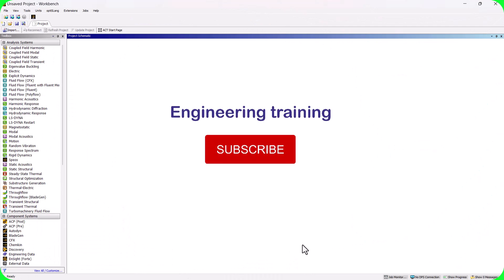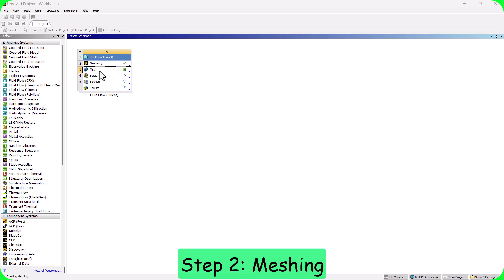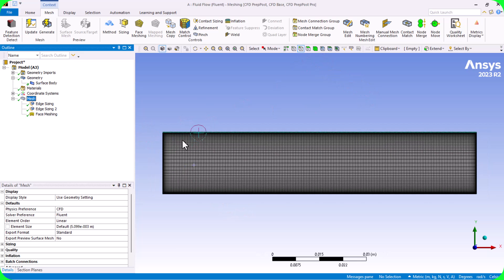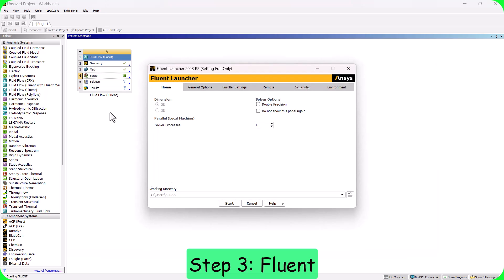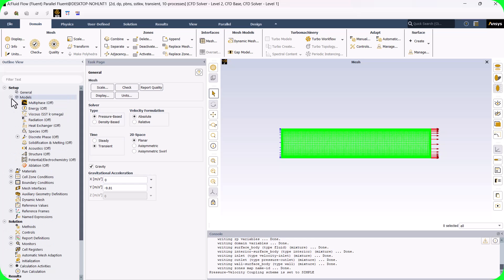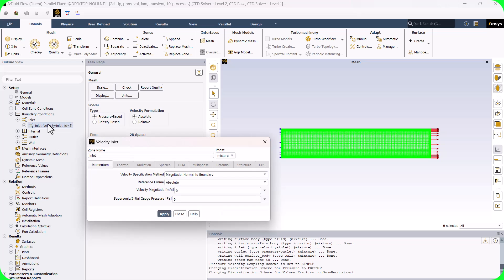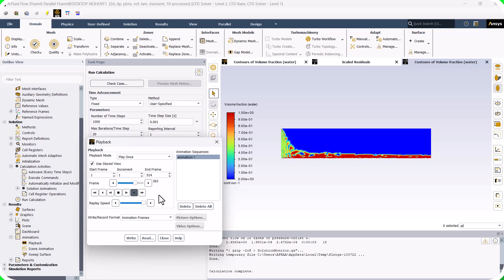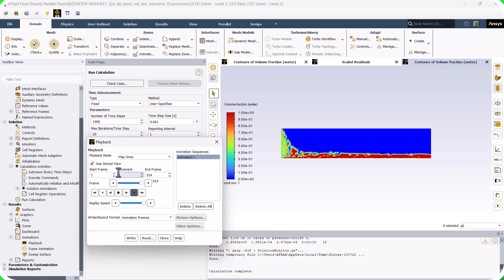ANSYS Fluent: Two-Phase Flow (VOF Method)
Welcome to the Engineering Training Channel!

We’ll guide you through each step of the process, from creating the domain and meshing the model to defining the physics and boundary conditions. You’ll learn how to set up and simulate air-water flow in a channel, refine the mesh for accurate results, and analyze the interaction between phases due to surface tension.

🎓 Academic Support
• Master's, PhD, Postdoc
• Class Projects